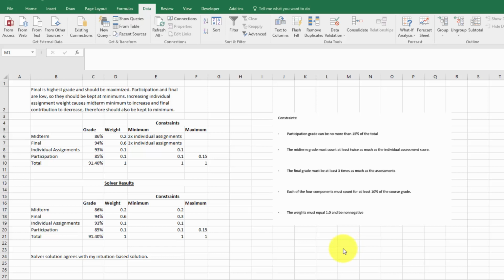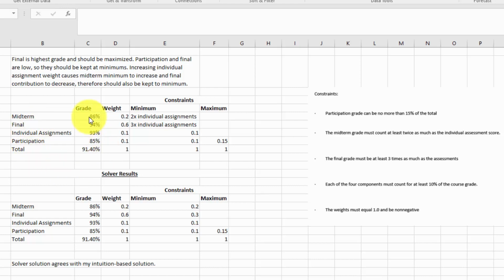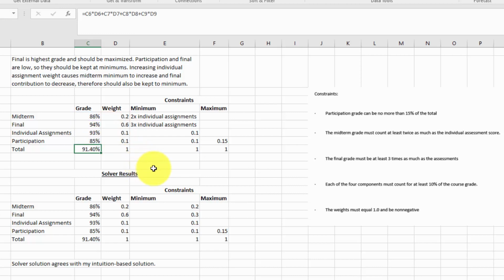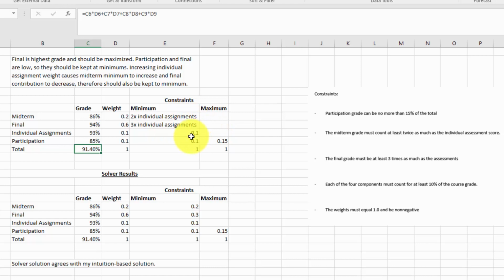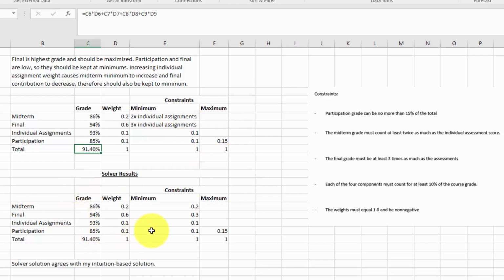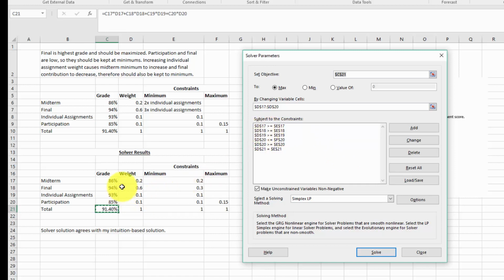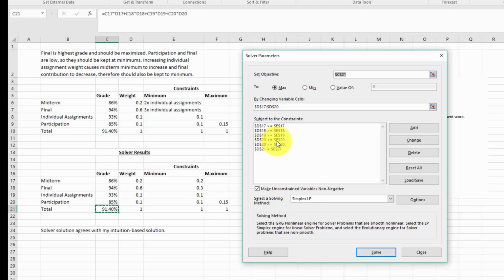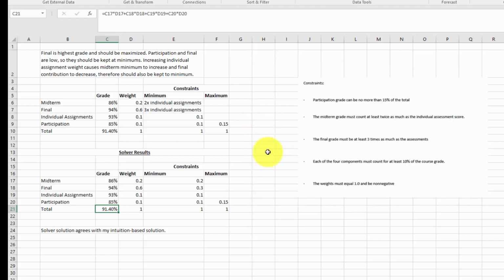How to set up a linear optimization problem using Excel Solver 2016 - Part 1- Evans Chapter 13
A detailed explanation of how to identify the objective function and constraints in a word problem, build a decision model, and use Excel and Solver to find the optimum solution. Note: I am reviewing the student's model, showing the basics of optimizing using Solver, but that student's model has a weakness. See if you can find it.